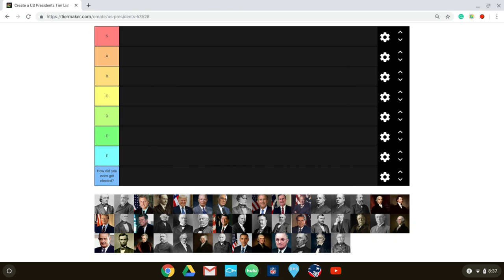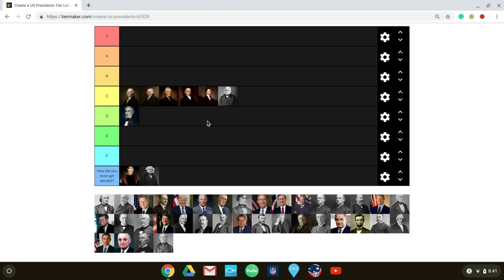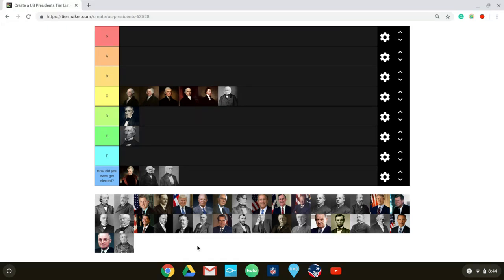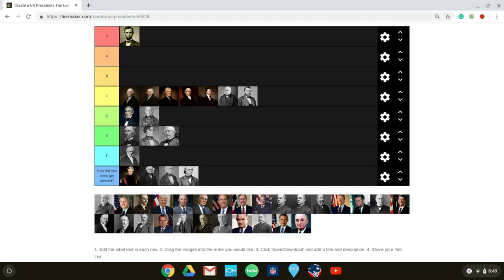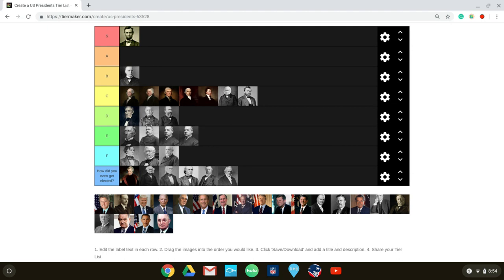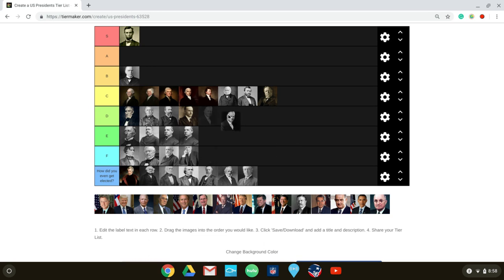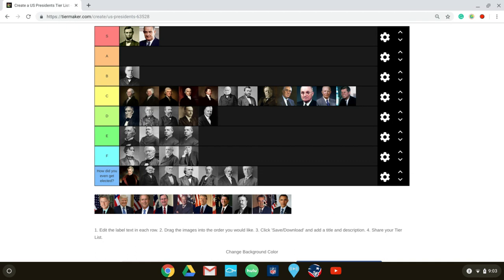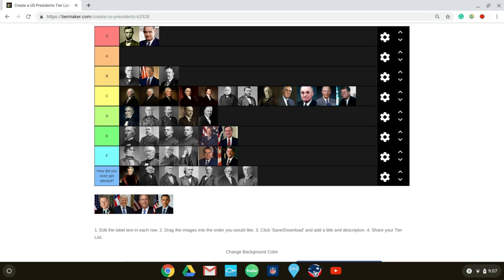U.S. Presidents Ranked By Tier List (Watch The Correction Video First.)